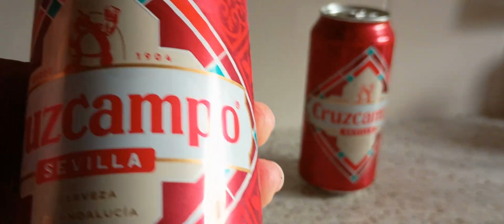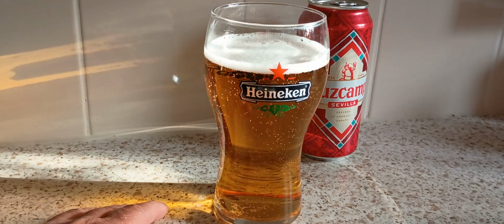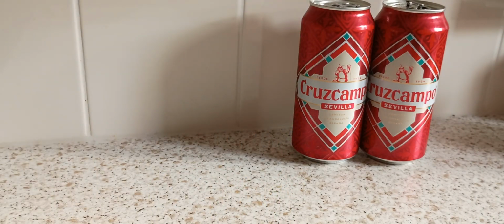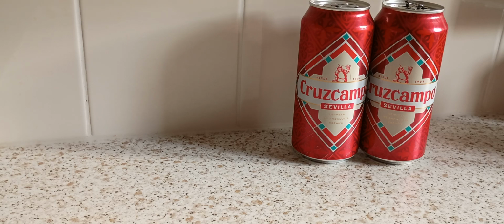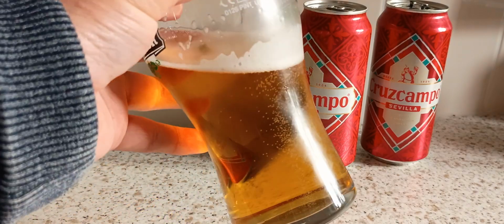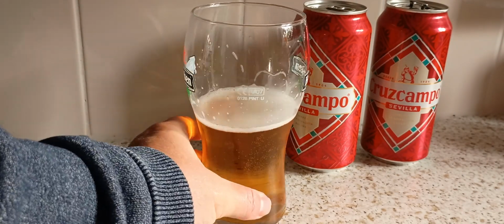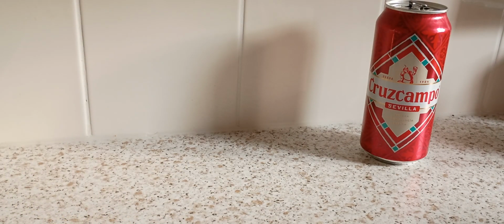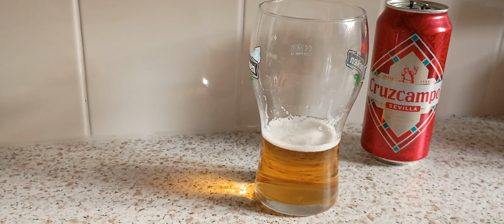Cheap Lager Cruz Campo review